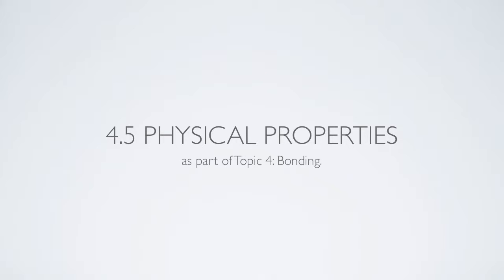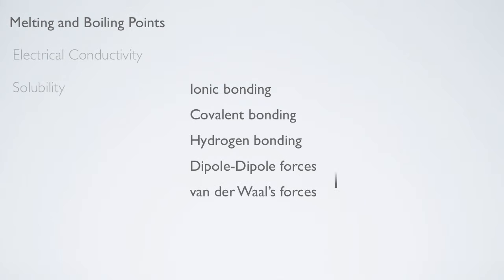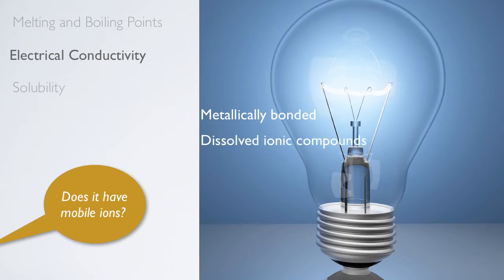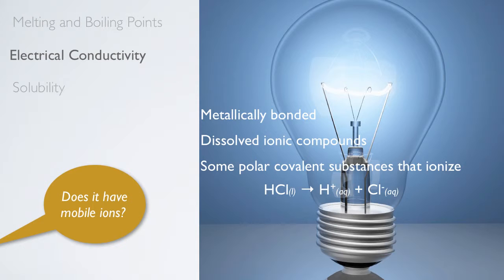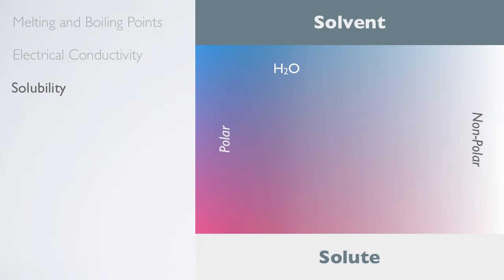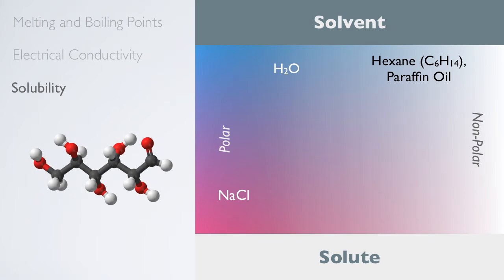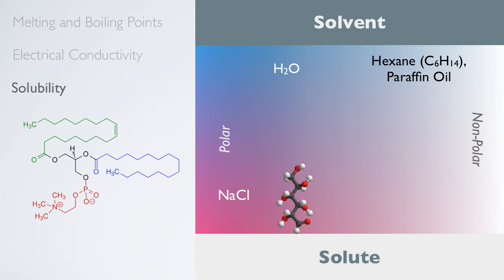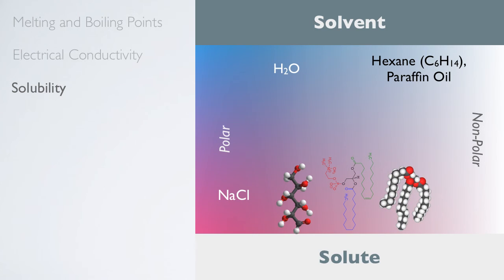4.5 Physical Properties